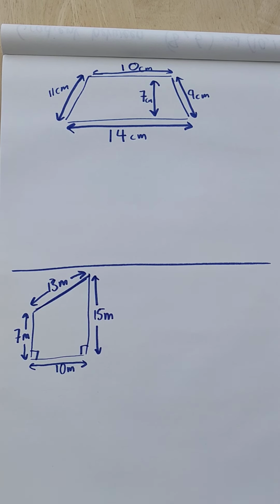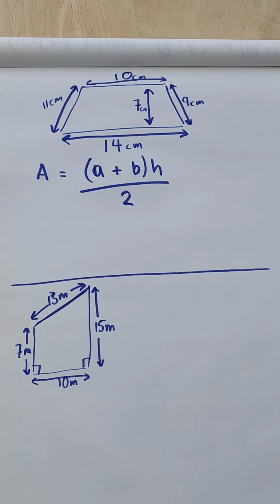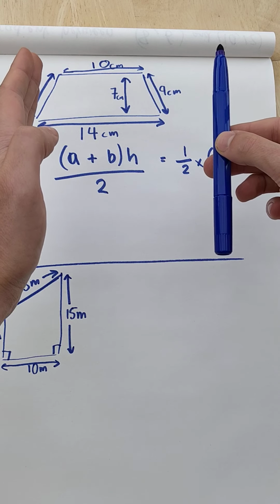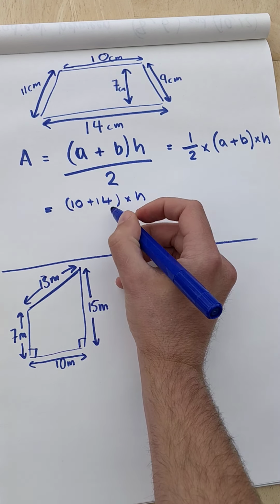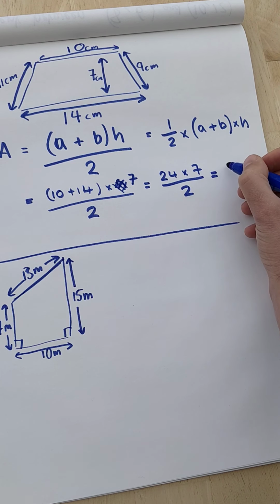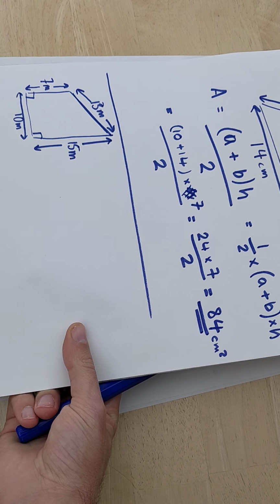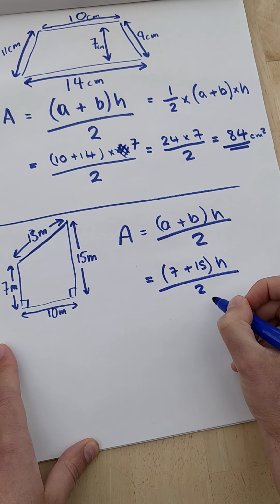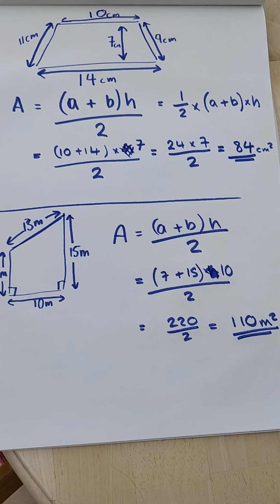Area of a trapezium